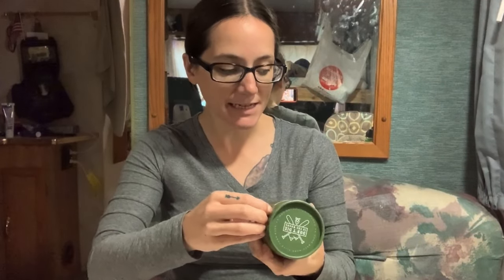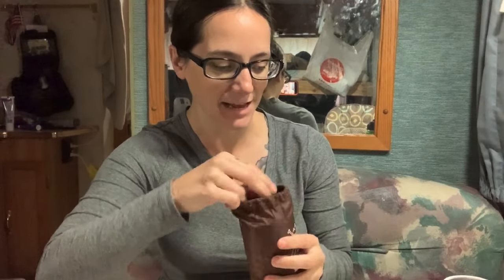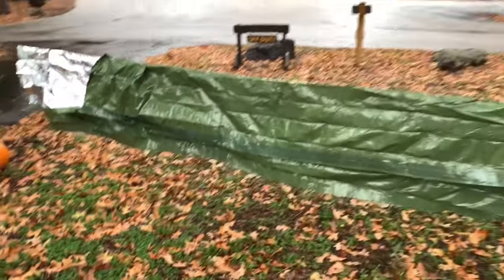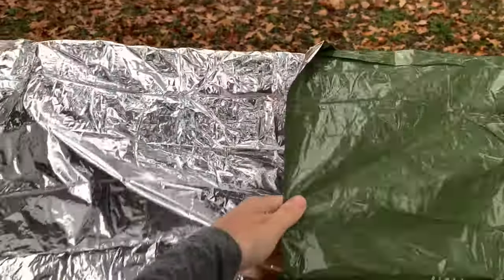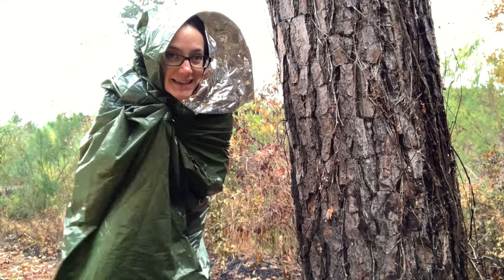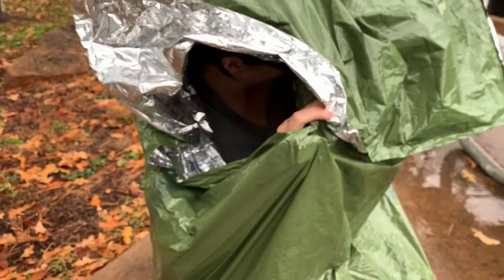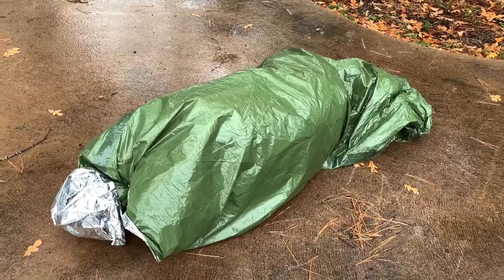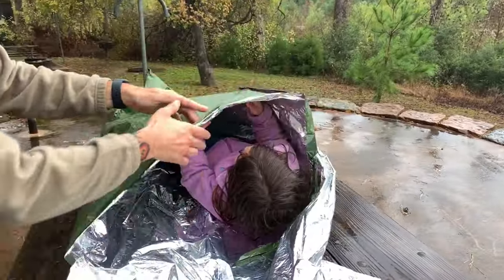Don't Die In The Woods Emergency Survival Sleeping Bag Review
In today's video I do a review of the "Don't Die In The Woods" Emergency sleeping bag.